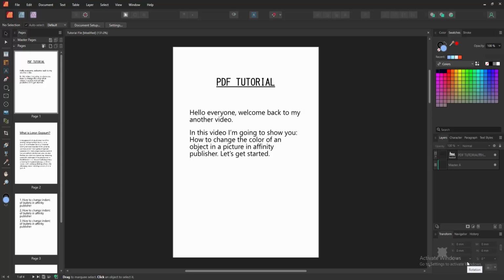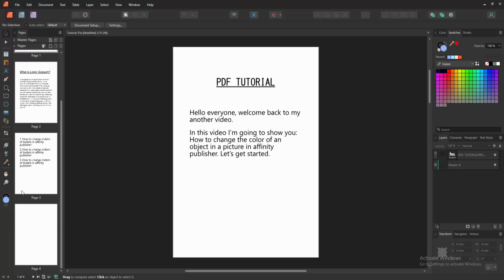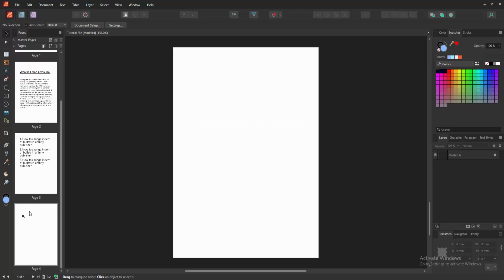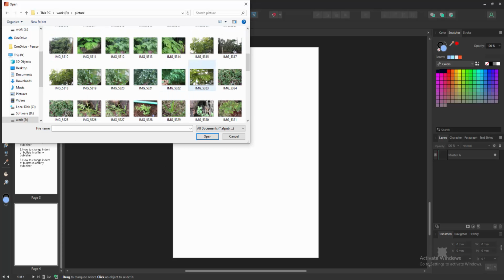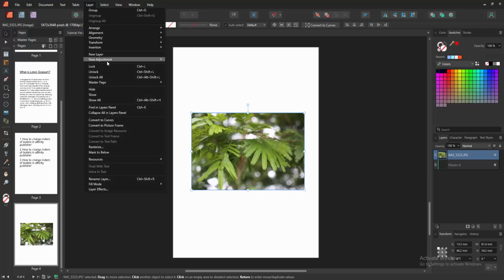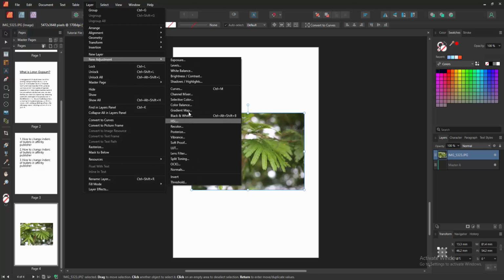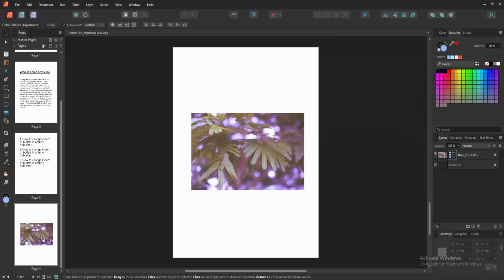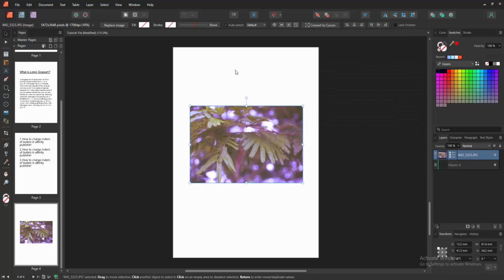How to change the color of an object in a picture in affinity publisher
Assalamu Walaikum,
In this video I will show you, How to change the color of an object in a picture in affinity publisher.  Let's get started.